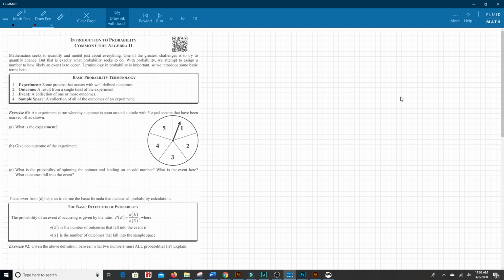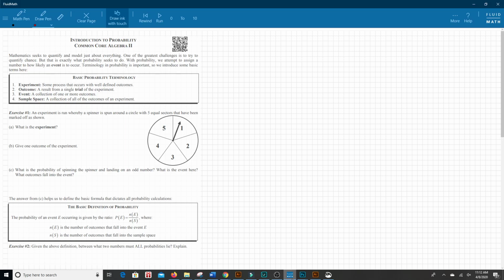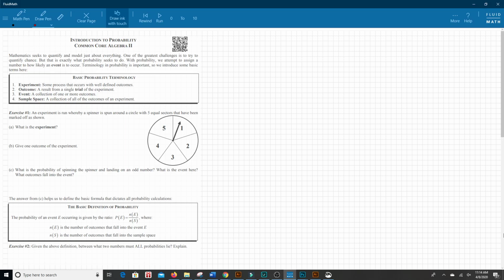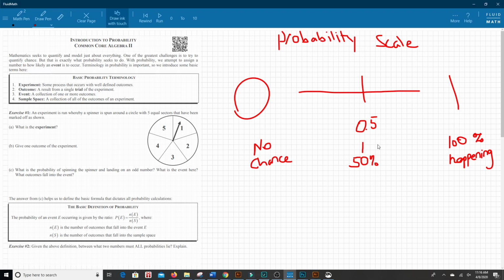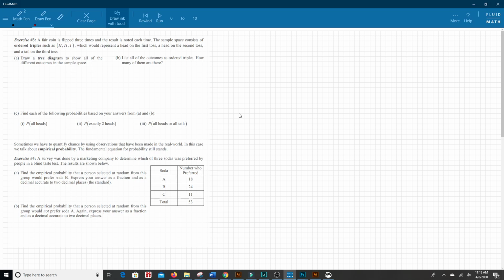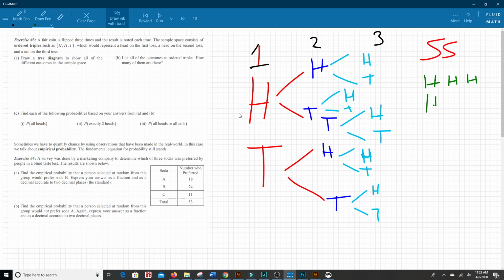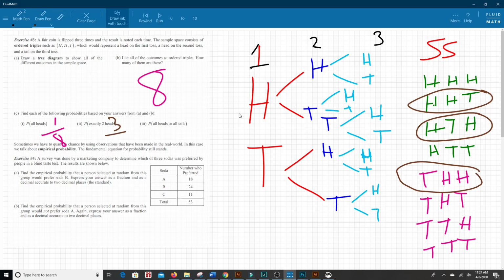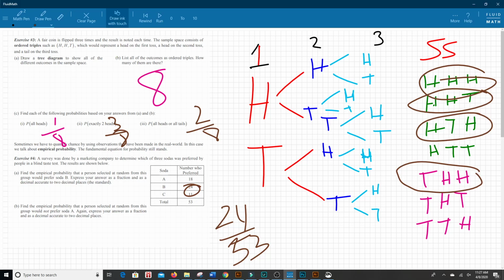Probability Intro E-Math Insturctions